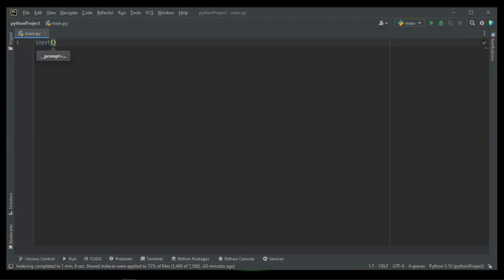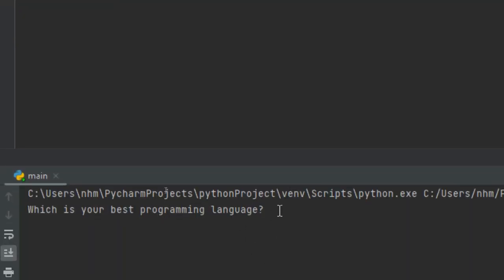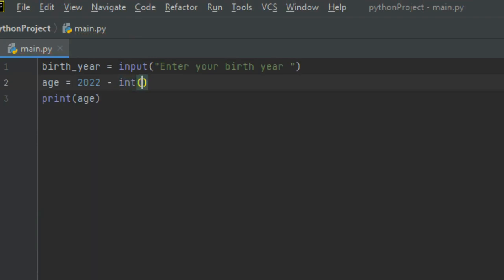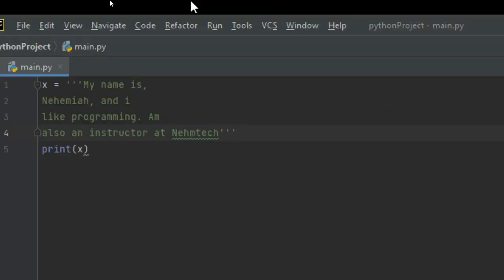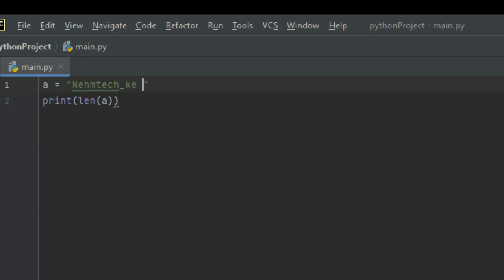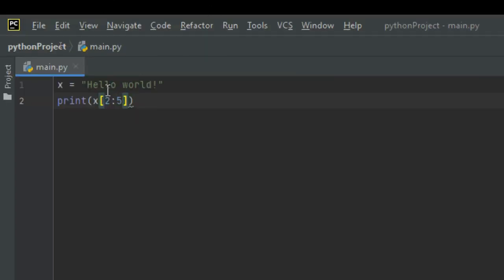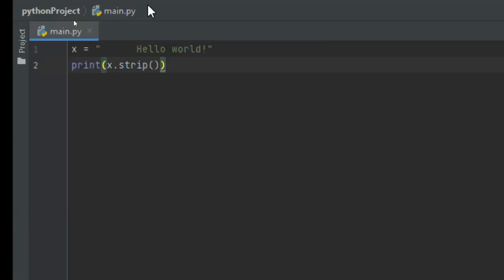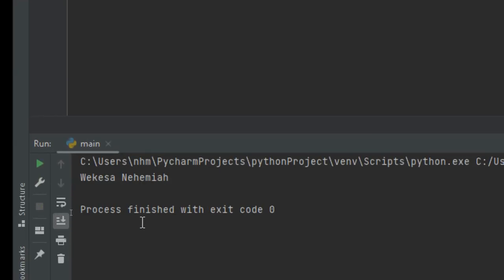PYTHON PROGRAMMING. LESSON 6 || PYTHON STRINGS